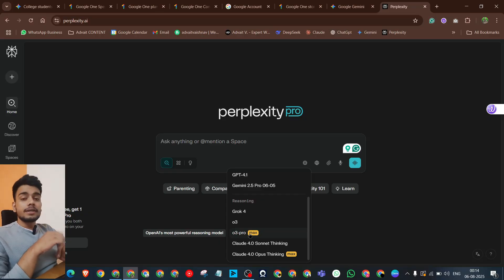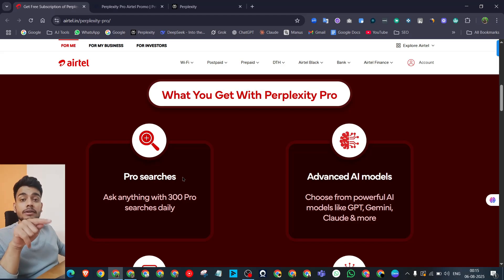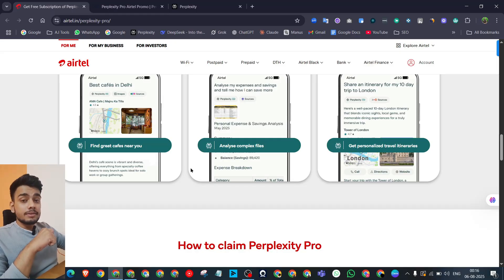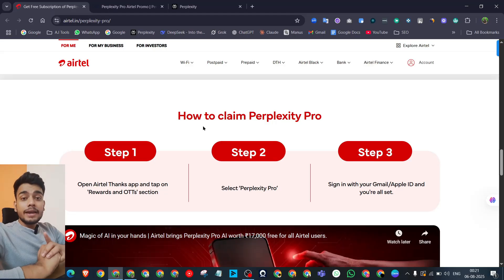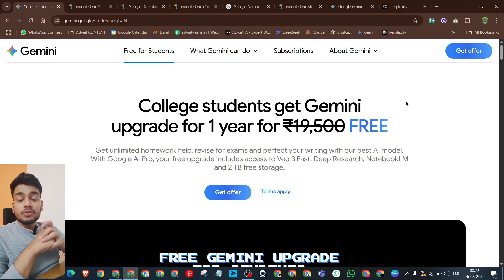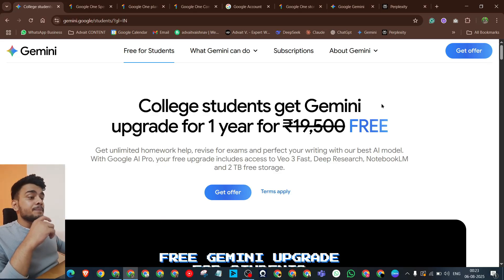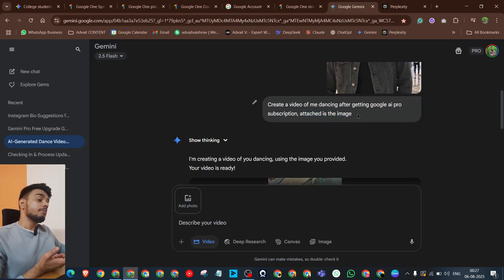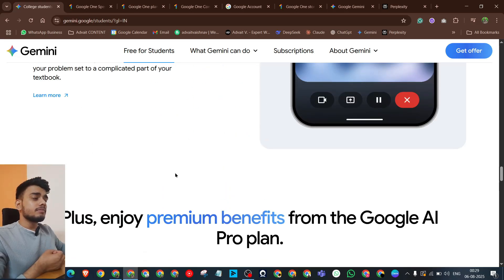Unlock Perplexity Pro & Gemini Pro FREE for 1 Year! (₹36,500+ Value)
🤯 Unlock over ₹36,500 worth of premium AI power for FREE! In this video, I reveal the 100% working method to get a full 1-year subscription to both Perplexity Pro and Google's Gemini Pro, completely free of charge.

Stop paying for expensive AI tools! This is a limited-time opportunity you don't want to miss. I'll guide you through the exact step-by-step process, making it simple for anyone to follow along and claim their free subscriptions.

► The specific offer that gives you FREE Perplexity Pro (worth ₹17,000/year).
► How to activate your FREE Gemini Pro / Google AI Premium subscription (worth ₹19,500/year).
► A live, on-screen demonstration to prove it works.

This isn't a clickbait trick; it's a genuine offer available right now. Watch till the end to make sure you complete all the steps correctly!

TIMESTAMPED GUIDE:
0:00 - Introduction: Get Perplexity Pro & Gemini Pro for Free.
0:29 - Perplexity Pro: Free vs. Paid Version ($20/month value).
1:43 - The Method: 1-Year Free Perplexity Pro via Airtel Thanks App.
2:52 - Perplexity Pro Features (Web Research, File Analysis, LLM Access).
4:55 - Live Demo: Activating Perplexity Pro (Screen Recording).
5:33 - Important: Airtel recharge is required for the offer.
8:03 - Part 2: How to Get Google Gemini Pro for Free.
8:45 - The Condition: Gemini offer is for college students (with a workaround).
9:43 - Gemini Pro Features (Video Generation, Deep Research, 2TB Storage).
11:08 - Demo: Creating a video using Gemini AI.
13:47 - Live Demo: Activating Gemini Pro (Student Verification).
15:42 - Warning: Payment details are required; remember to cancel auto-pay.
16:34 - Final Thoughts & Outro.

If this video helped you save money, please:
✅ **LIKE** the video to help others find it!
✅ **COMMENT** "It worked!" below once you claim your subscriptions!

Gemini pro
perplexity pro
perplexity advance search
Google ai pro
Gemini ai
Google ai
airtel